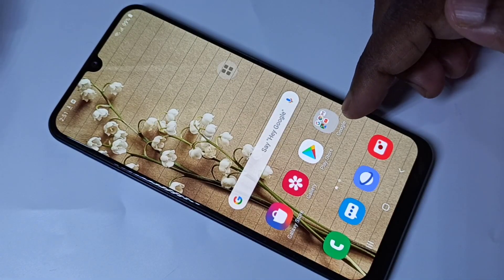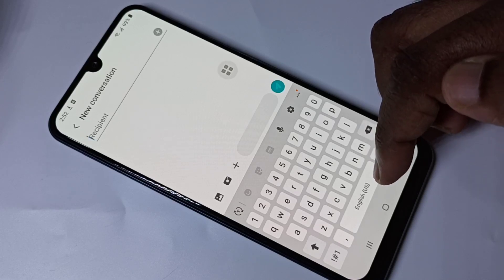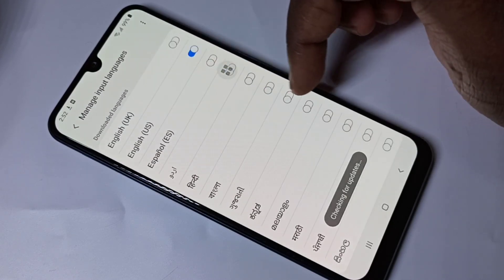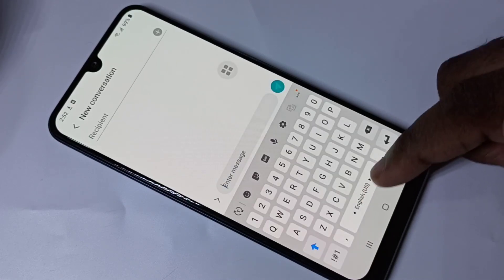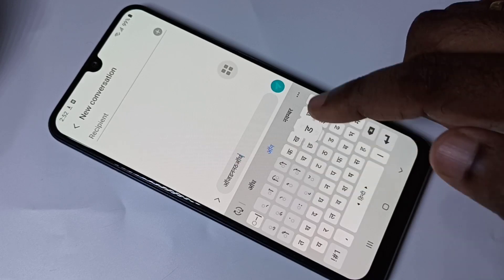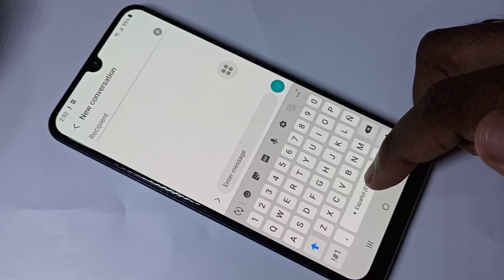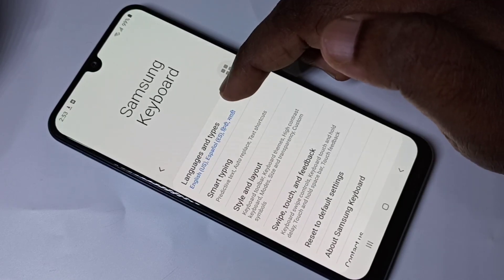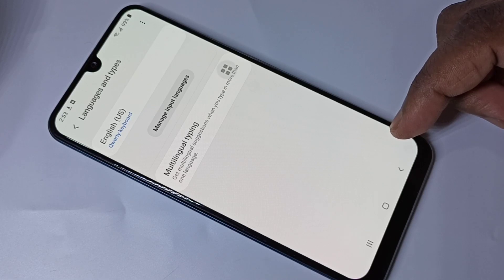How to Change Keyboard Language in Samsung Galaxy A70s A70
keyboard settings,change keyboard language on android

How to enable hindi keyboard,Bengali keyboard,malayalam keyboard,tamil keyboard,kannada keyboard,how to change keyboard language on samsung,keyboard language
samsung keyboard language,how to add language keyboard,change keyboard language samsung galaxy,how to,Change Keyboard Language,samsung galaxy,साईमसंग में हिंदि केबर्ड को काइसे सक्रिय करें,telugu keyboard,Chinese keyboard,